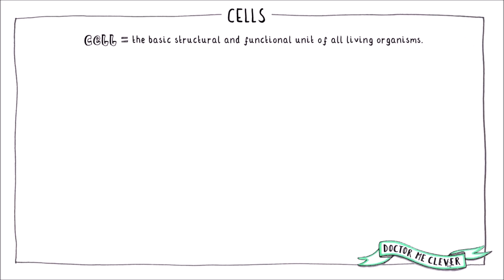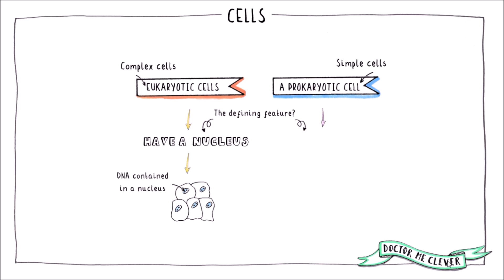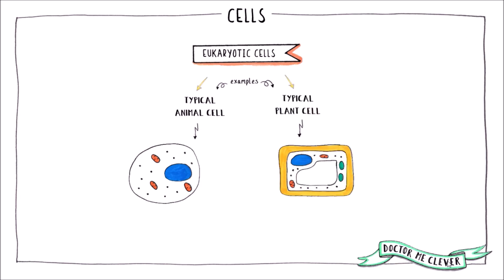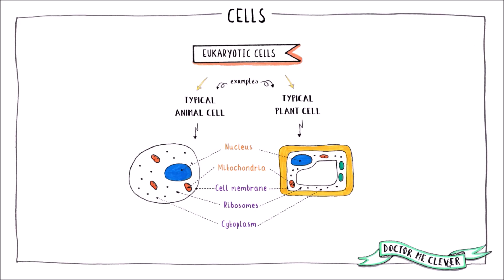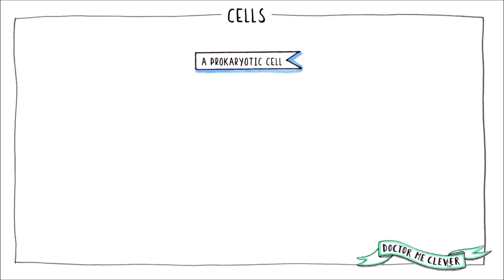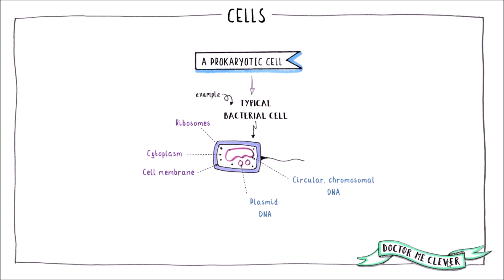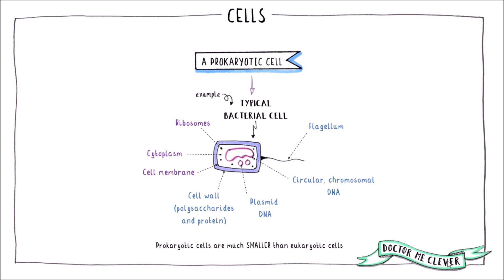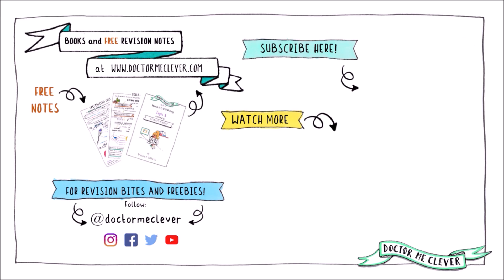CELLS, AQA 9-1 GCSE Biology, Topic 1 Cell Biology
✩ Comparison of eukaryotes and prokaryotes. ✩ Comparison of eukaryotic and prokaryotic cells. ✩ Comparison of animal, plant and bacterial cells. ✩